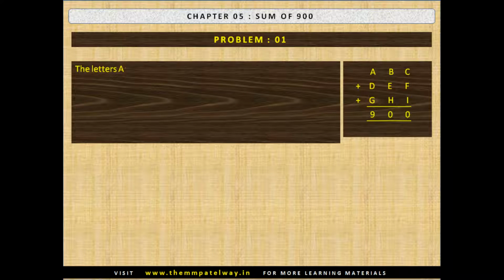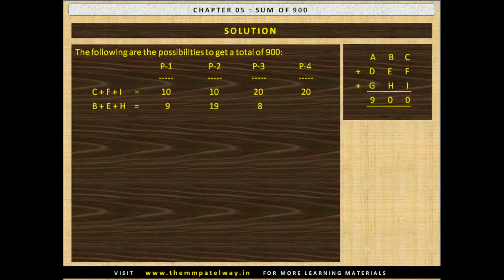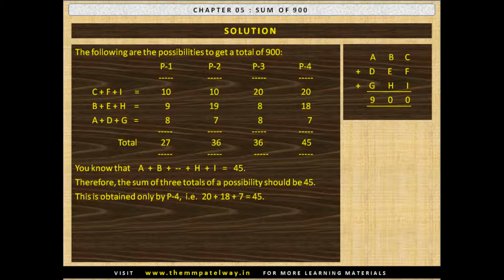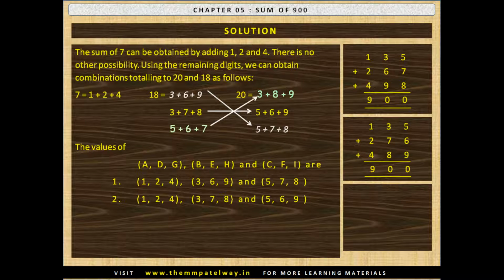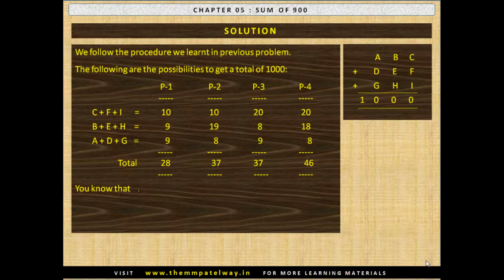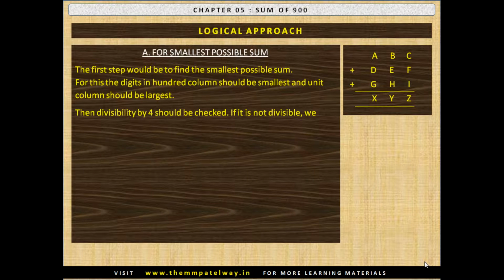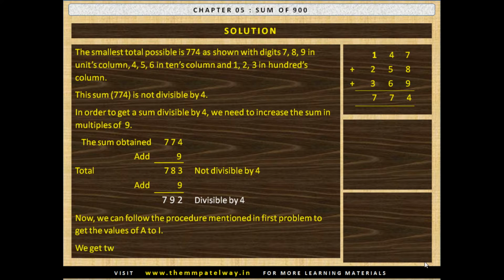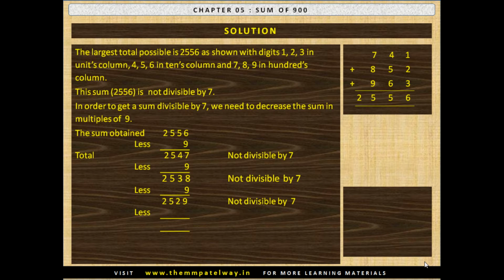APTITUDE IMPROVEMENT COURSE 05 CONCEPT SUM OF 900